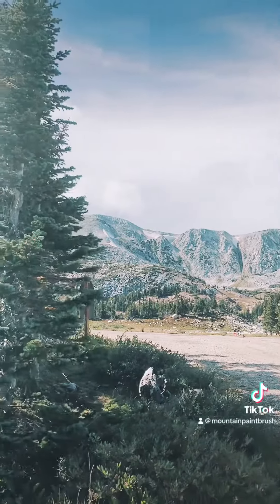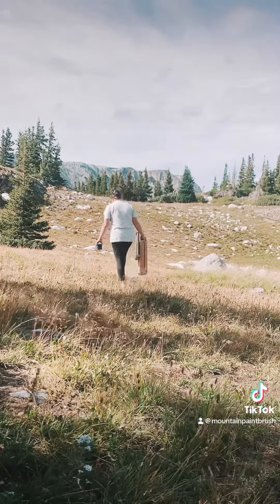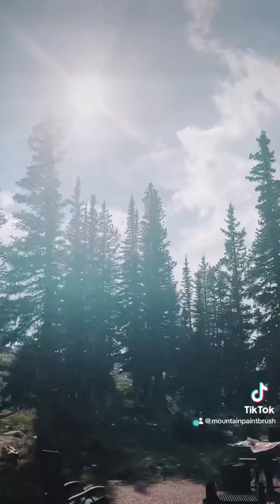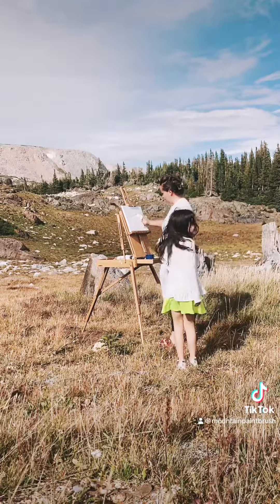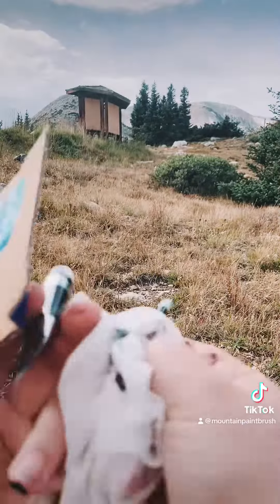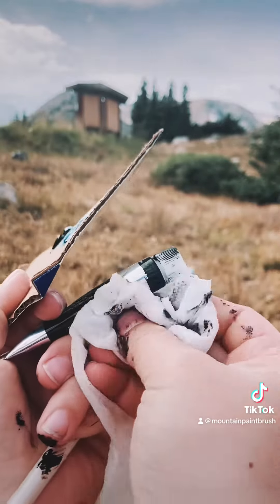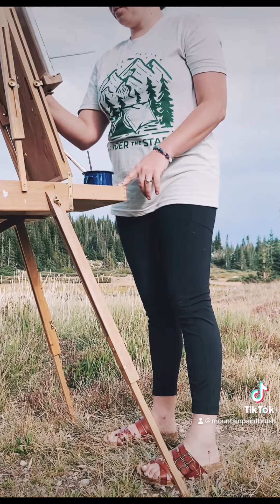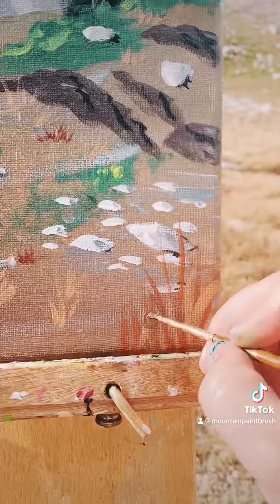Painting at 10k ft